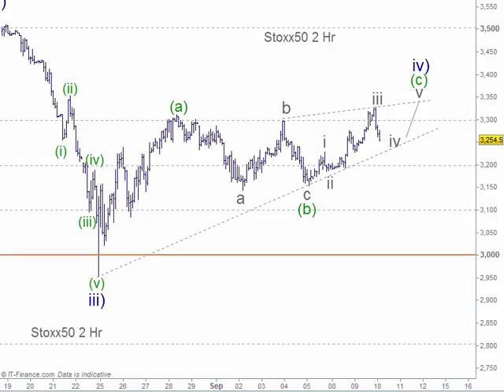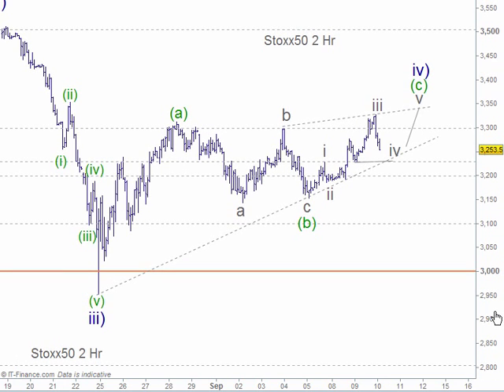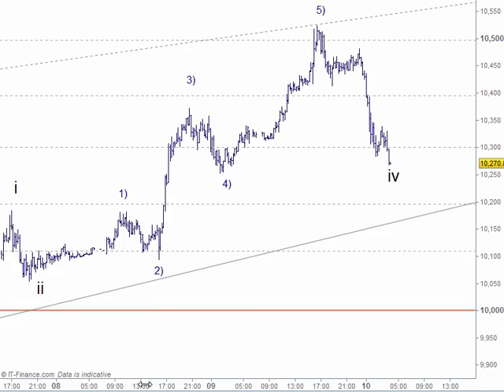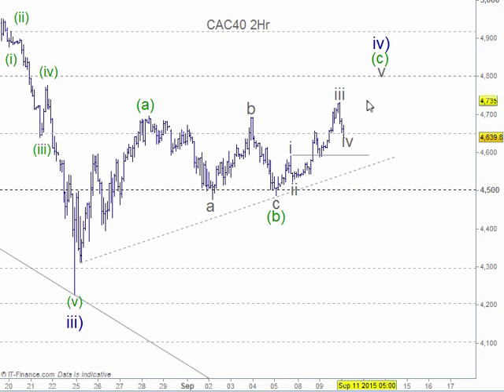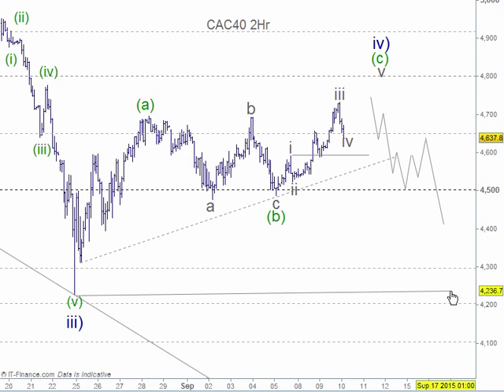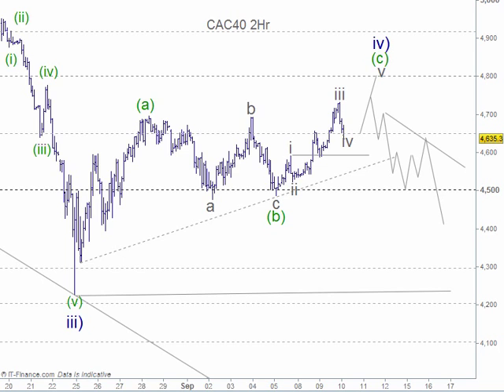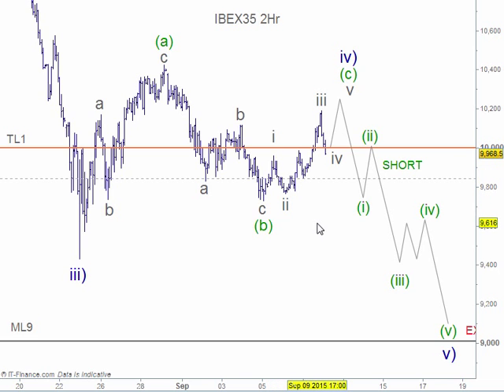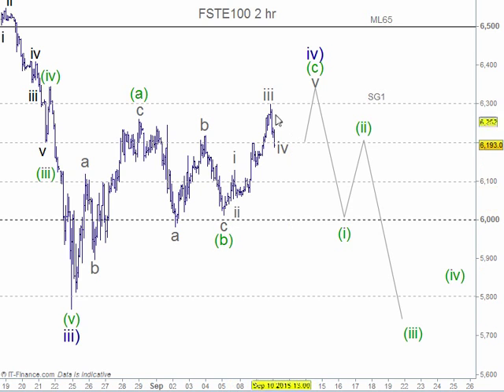CFD Trading Lounge European Indices 10 Sept 2015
Technical Analysis Stoxx 50 DAX AEX CAC 40 IBEX 35 FSTE100 UKX
using Elliott Wave and Trading Levels